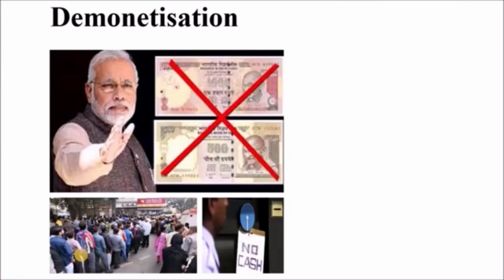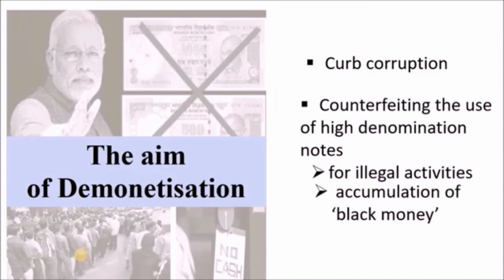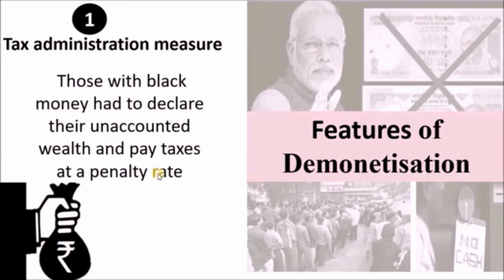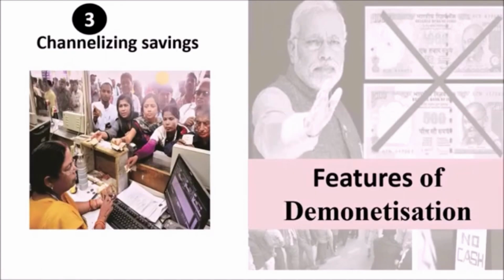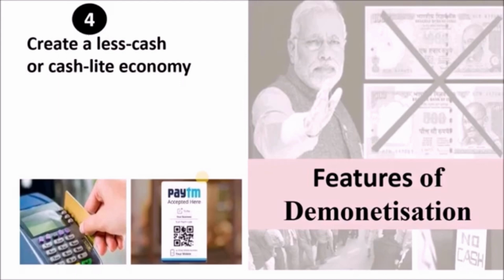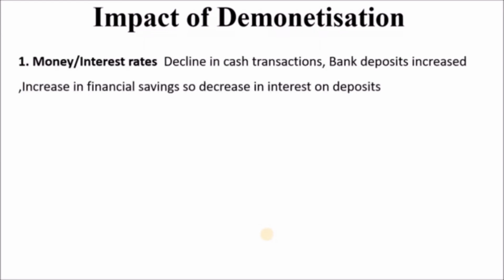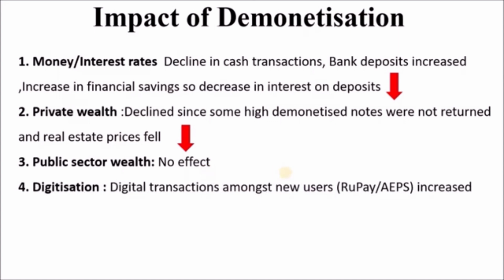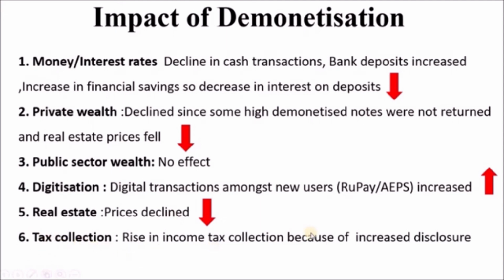Business Environment Explained - Part 3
This is the last video of this chapter and  covers topics such as Demonetization - Meaning and Features

for a lot of other additional material.

Don't forget to:
💬 Comment your views below!